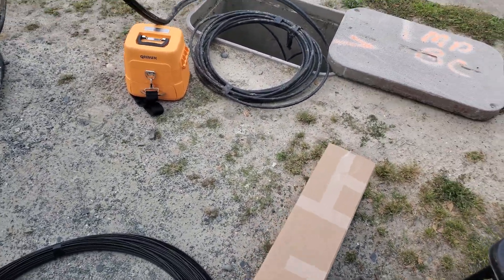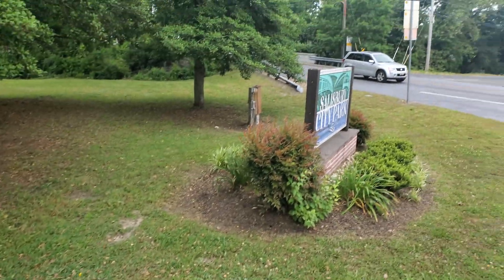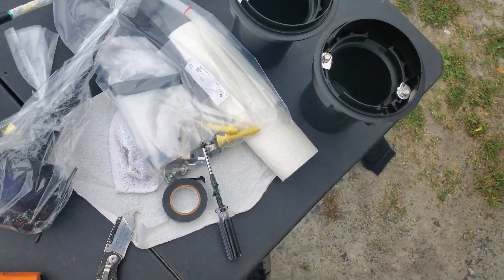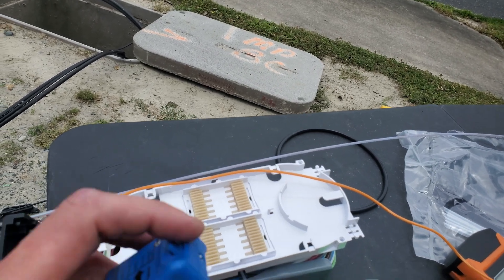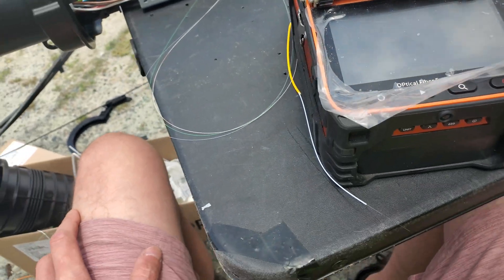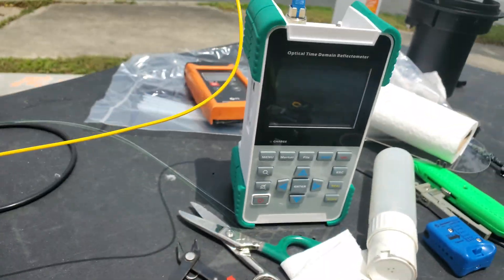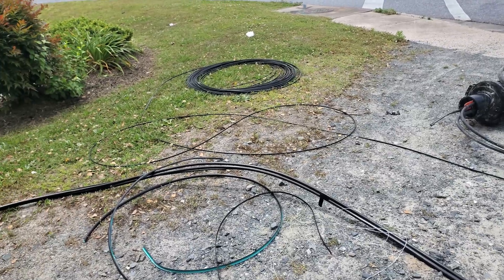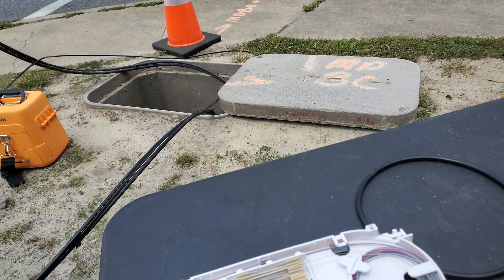Another day in fiber paradise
Completion on the Windstream project will be turning up circuits.  10G DIA, 100G Waves